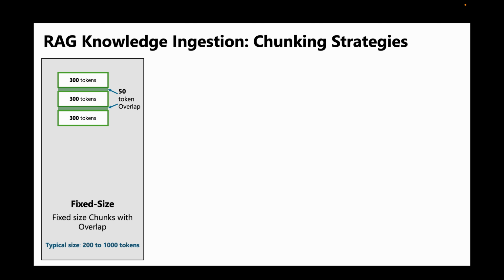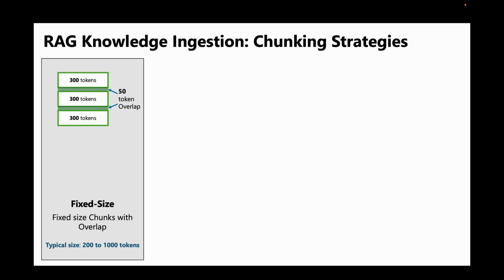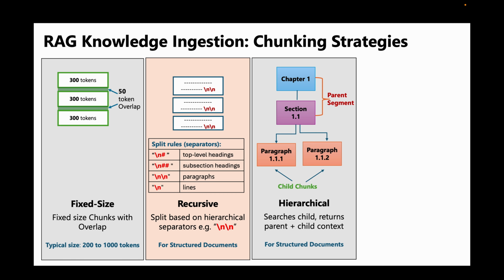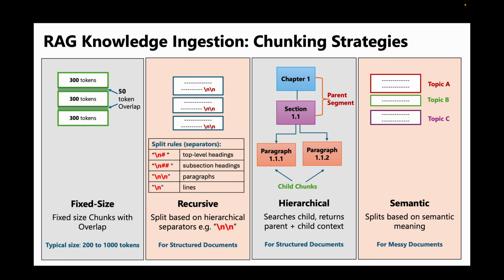RAG: Chunking Strategies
In this session, we focus on how chunking strategies impact the quality of embeddings and retrieval in vector-based RAG systems. We introduce several practical chunking approaches—fixed-size, recursive, hierarchical, and semantic—and explain when to use each based on document structure, query style, and performance needs.